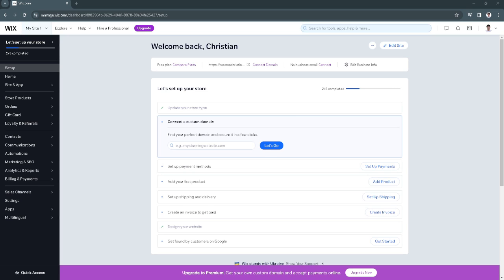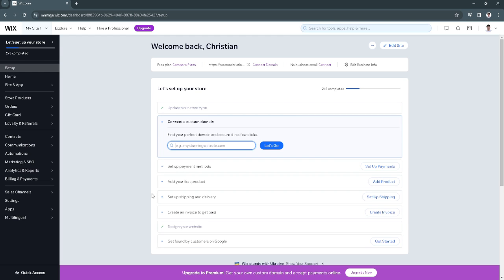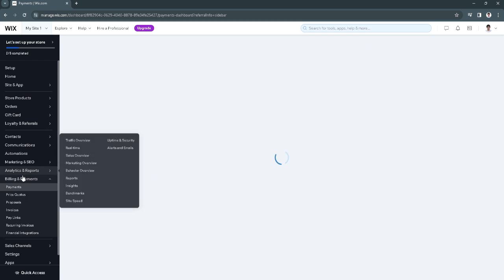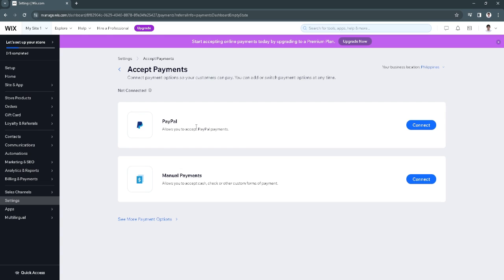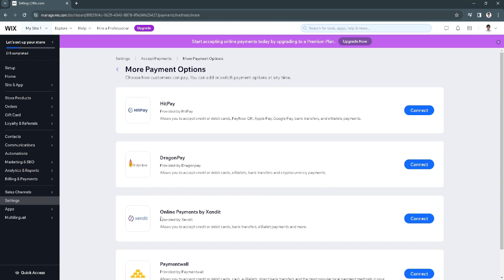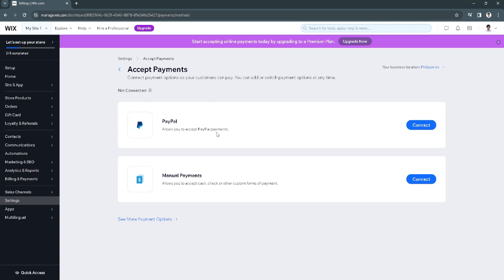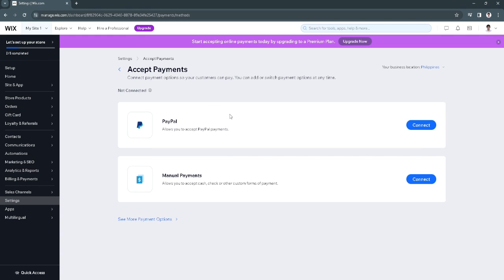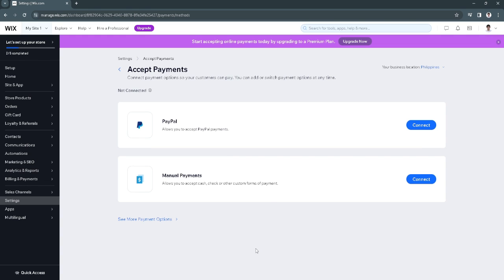How to Remove Payment Method on Wix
In this video I show you how you can delete payment method on wix. Do you wonder how you can change payment method on wix? I'll show you exactly how to do that.